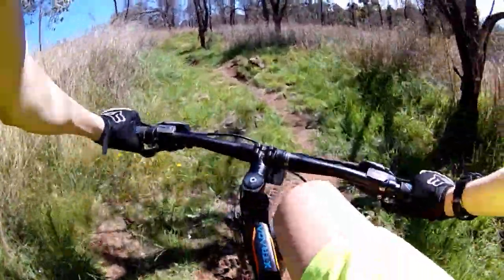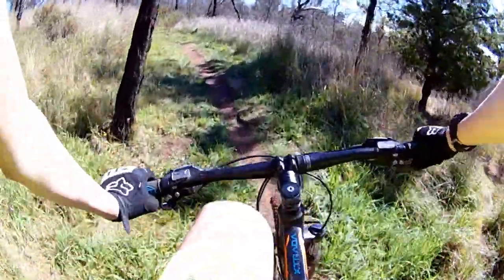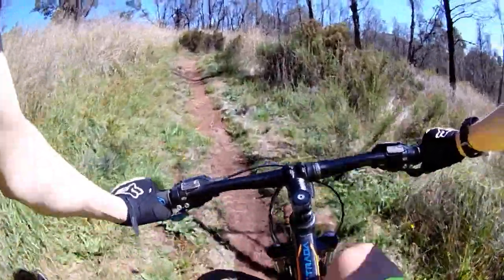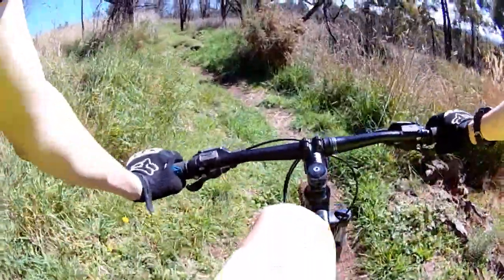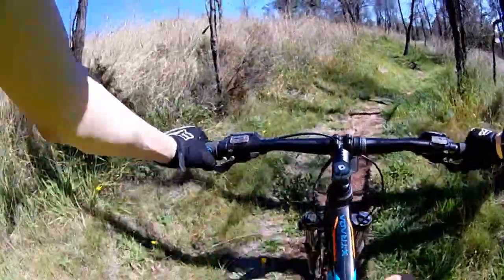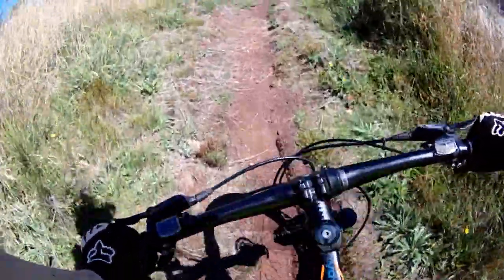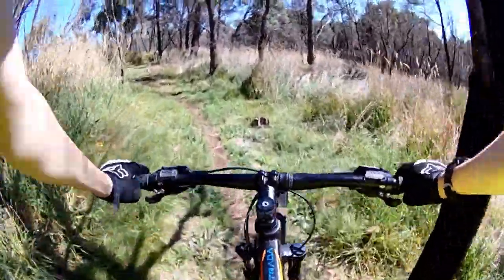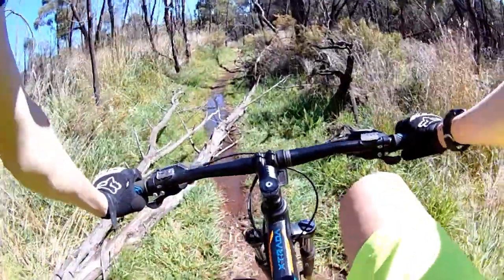Lake Canobolas MTB Park (Trumpinator) "Blue Square"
- This video is purely about information, not about politics. This video and the last one were about political leaders and that is a coincidence, they were just the names for tracks out at lake canobolas mtb park, (trumpinator, Hillary) blue square rated. They are two simple climbing tracks.

- Things I use to film and edit:
     - My Cameras: